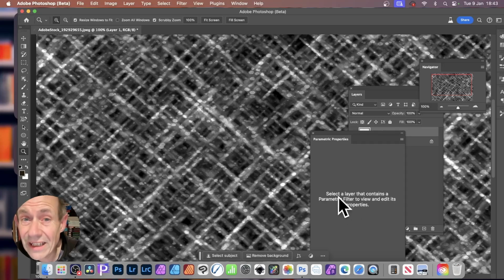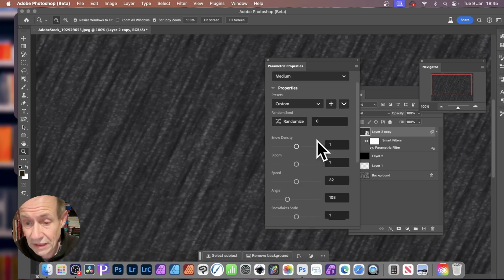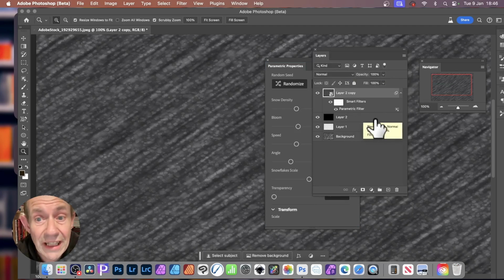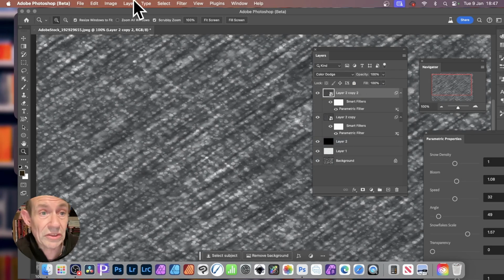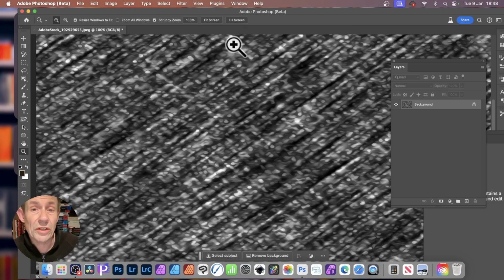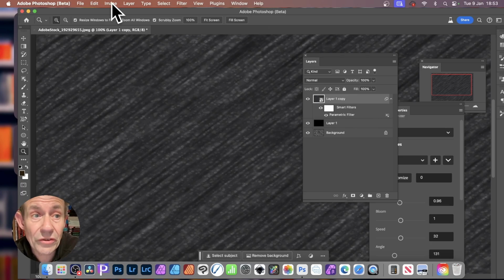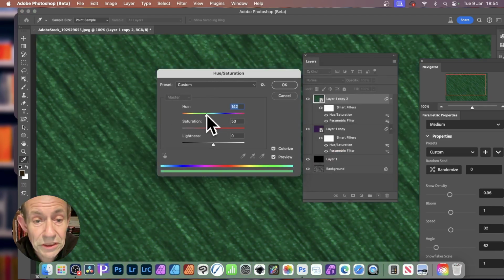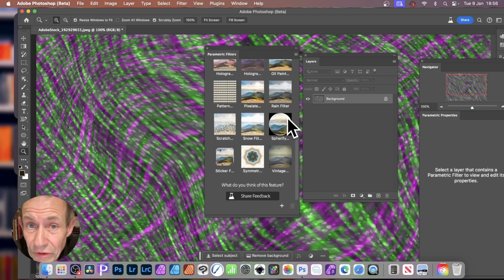Get Inspired by Photoshop's Unique Line Creation Capabilities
How to create diagonal as well as warped and colorful line effects using the new Photoshop beta Snow parametric filter